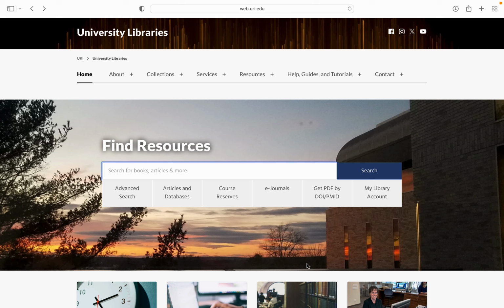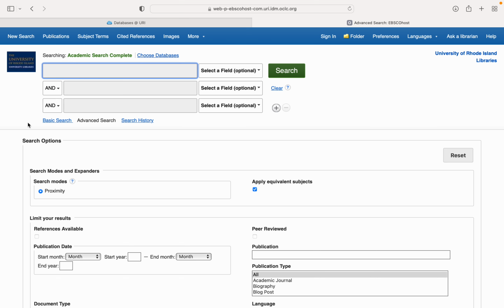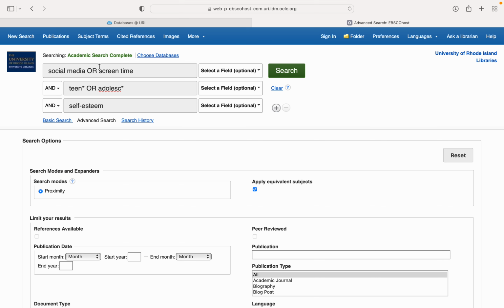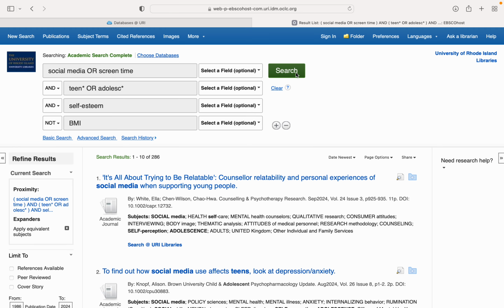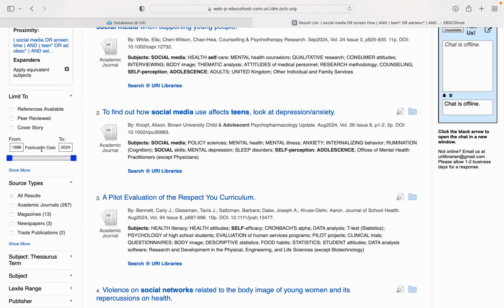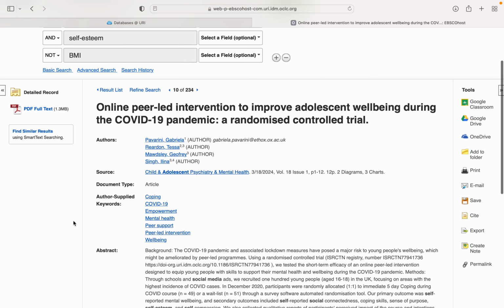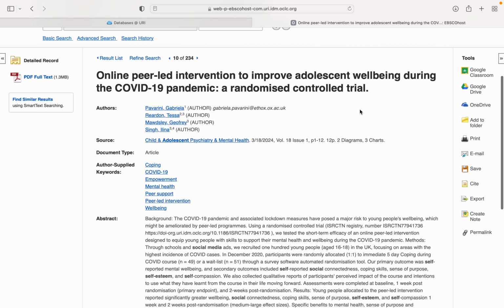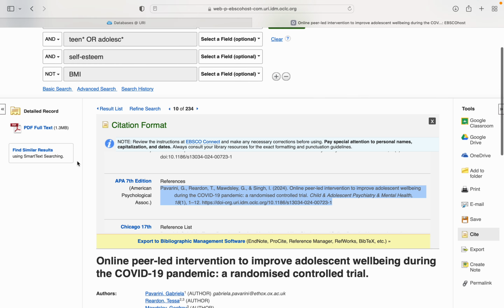LSC504 Su 2 2024 Murphy Reference Instructional Tutorial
Brown, C. C. (2021b). Librarian’s guide to online searching: Cultivating database skills for research and instruction (6th ed.). Libraries Unlimited.
 *Definitions for Peer Review, Boolean Operators, and Truncation

Pavarini, G., Reardon, T., Mawdsley, G., & Singh, I. (2024). Online peer-led intervention to improve adolescent wellbeing during the COVID-19 pandemic: a randomised controlled trial. Child & Adolescent Psychiatry & Mental Health, 18(1), 1–12.

Research and Citation Resources - Purdue OWL® - Purdue University. (n.d.). owl.purdue.edu/owl/research_and_citation/resources.html